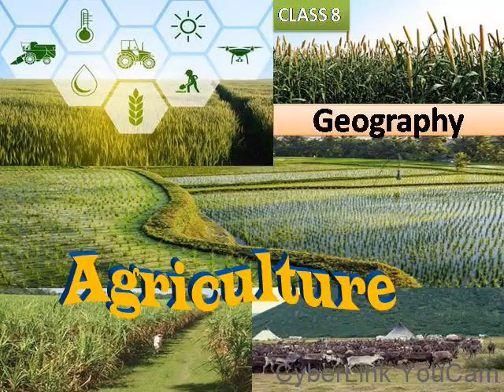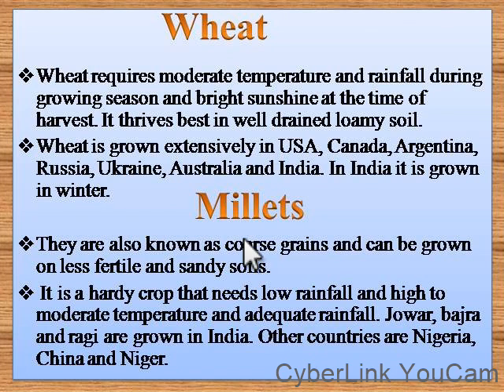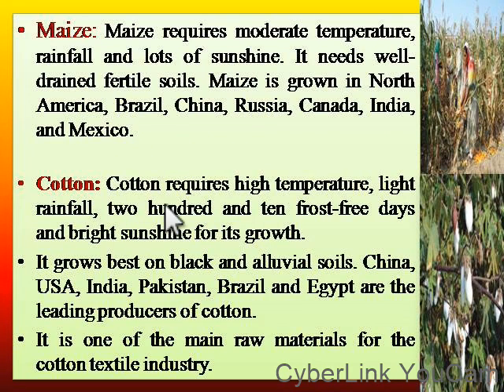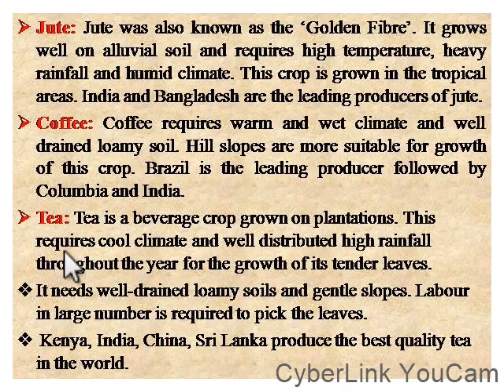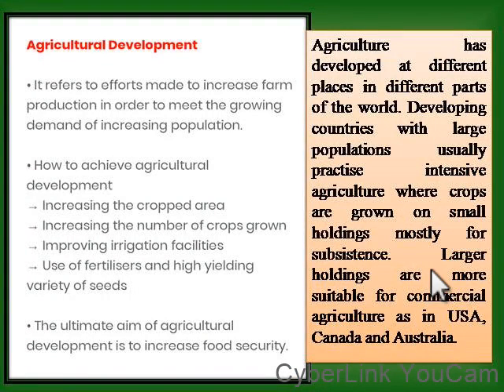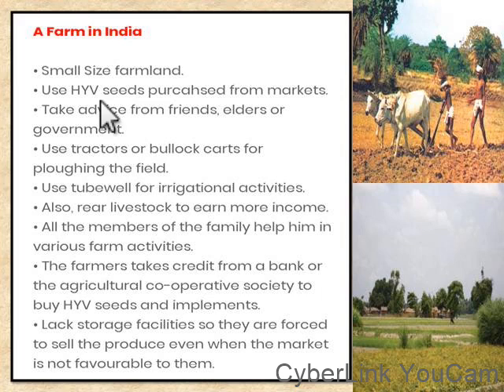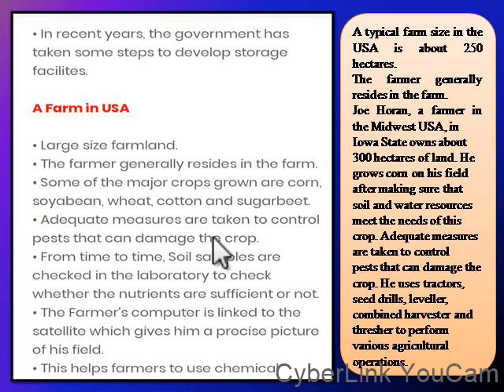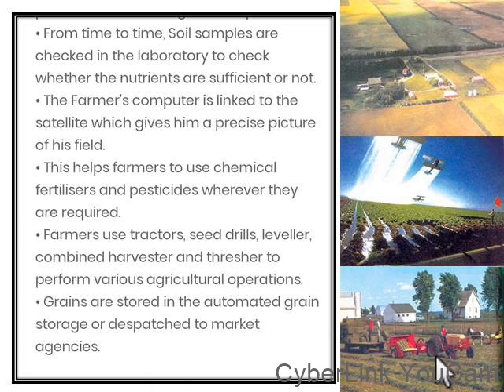Class 8 SST Geography Ch. 4 part-2